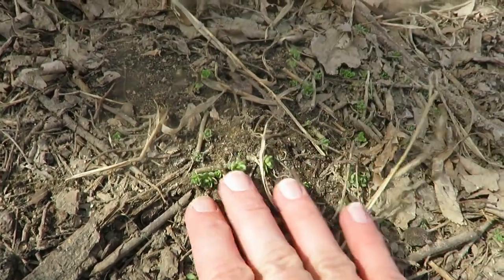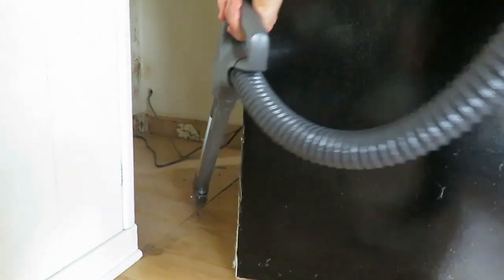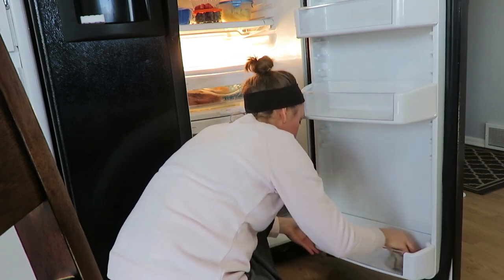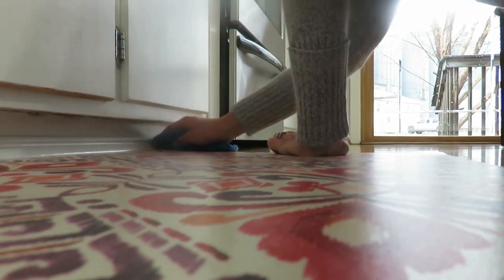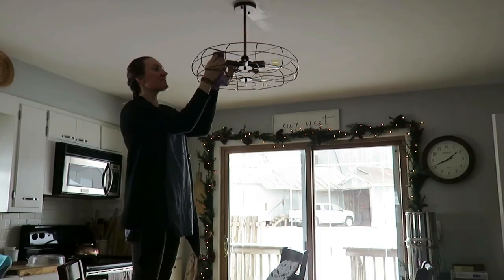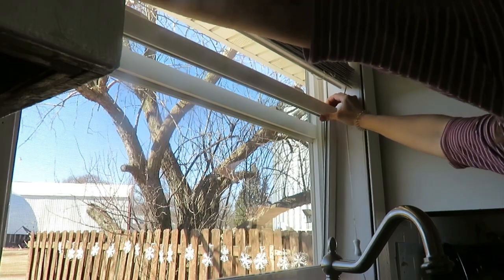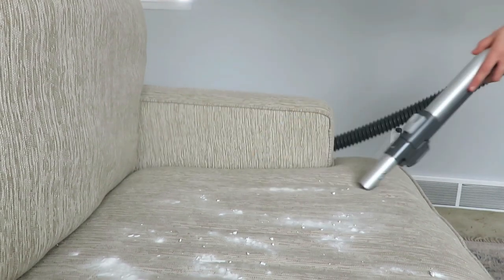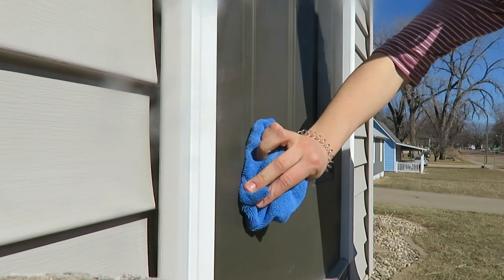Spring cleaning inspiration as a homemaker | Areas to clean in your whole house!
Hello everyone!  Today I am sharing with you several areas that I think are important to clean for the Spring season.

Spring cleaning list:
*Kitchen~ refrigerator, stove, cabinets, baseboards & backsplash
*Wipe down walls and door frames
*Light fixtures and ceiling fans
*windows~ wash curtains, wipe blinds & wash windows
*Air out furniture and vacuum/baking soda treatment
*Air out rugs outside
*Wipe down plants and wash faux greenery
*Wash/wipe down entry doors

200 East Park Ave.